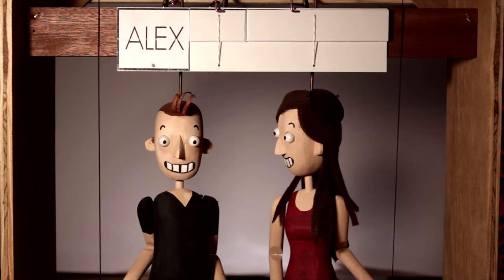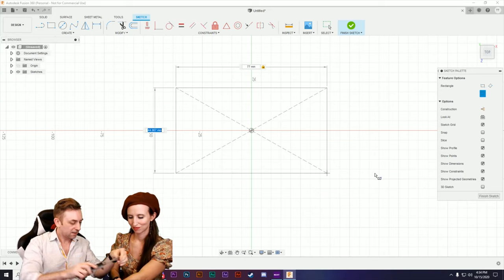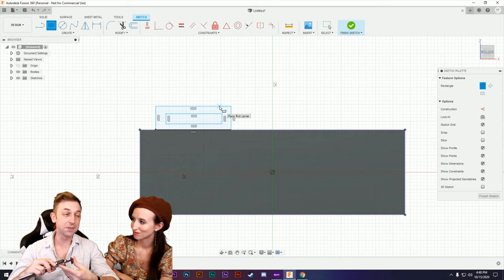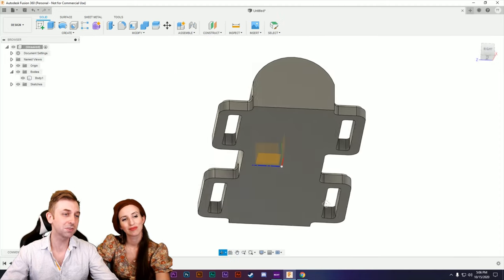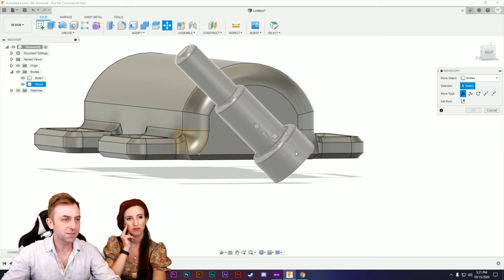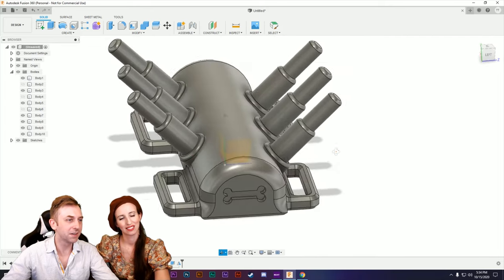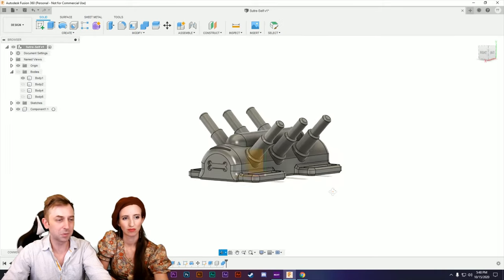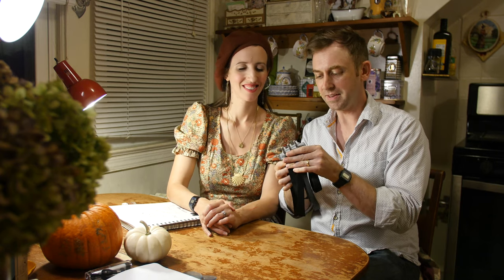Designing and 3D Printing the "Suture Self" - Custom Sci Fi Prop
This is the full length video of the Suture Self build. In a rush? Check out the Abridged version here:

Thanks for Kevin Collins for the suggestion of the "Suture Self"!

Timestamps:
Intro: 0:01
Brainstorming & Sketches: 1:18
3D Designing in Fusion 360: 11:39
Slicing the model in Cura: 1:41:00
Hyperlapse of 3d printing: 1:34:33
Reveal and Reactions: 1:36:08

Materials used for this project:
Fusion 360
Cura Slicer
Ender 3 Pro
Inland 1.74mm Silver PLA Filament
19mm Black Nylon Webbing